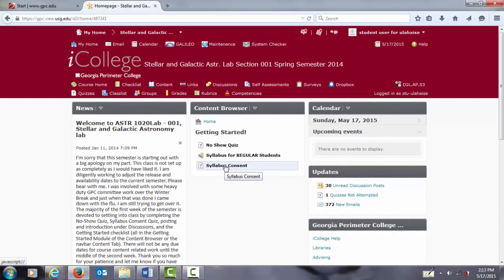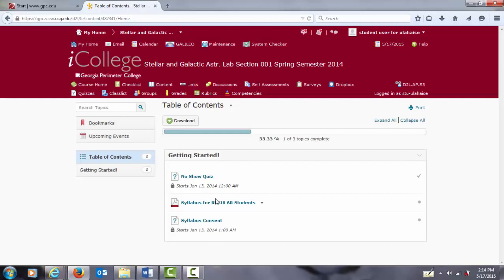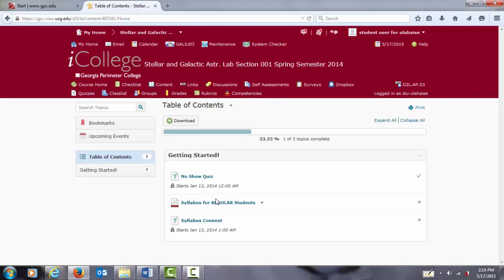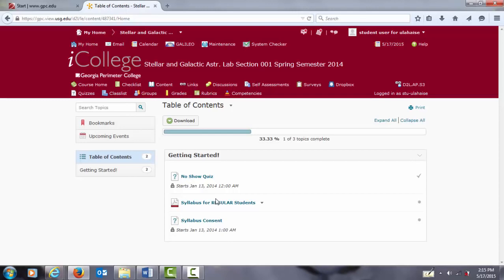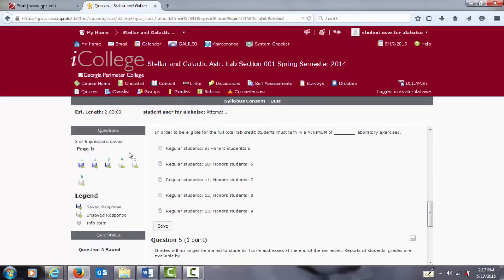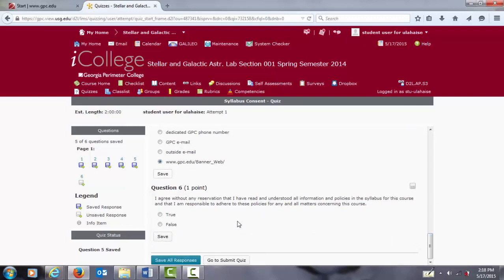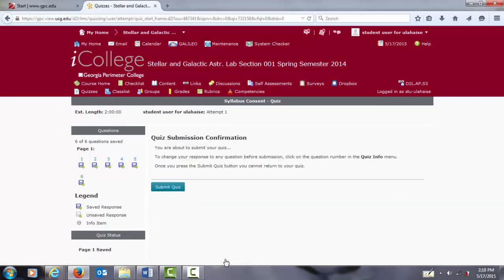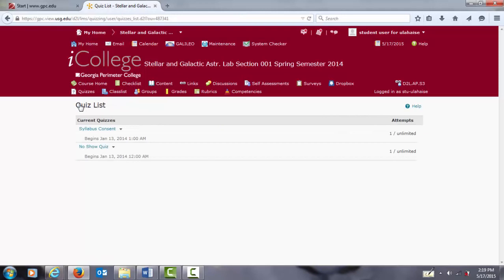ASTR Online Labs Getting Started Tutorial Part2 - Syllabus Consent